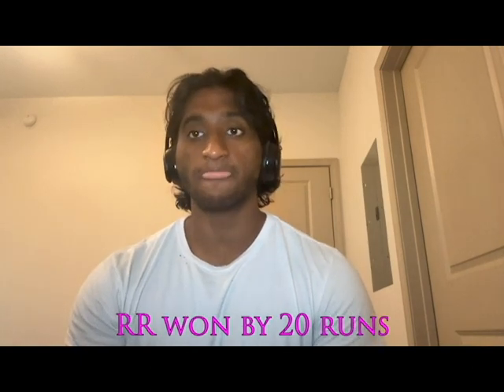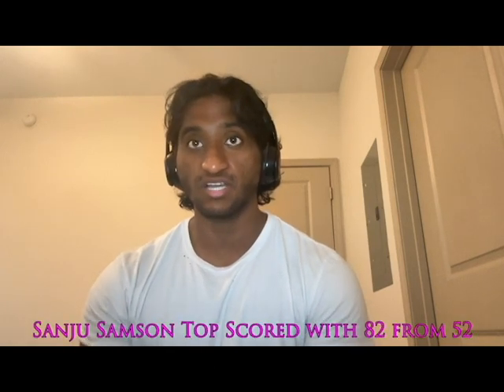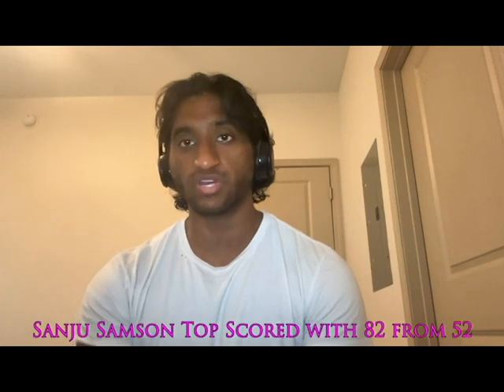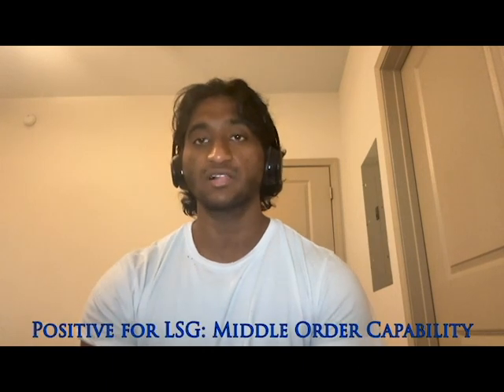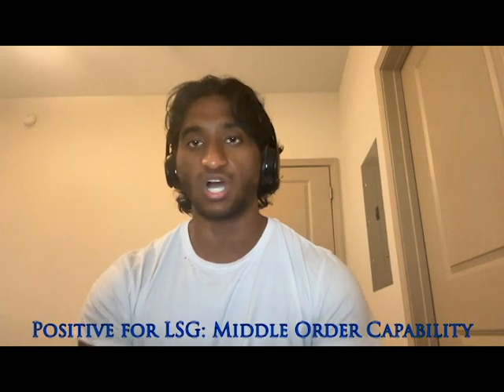IPL 2024 Match 4 Breakdown RR vs LSG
Quick Breakdown of the 4th match of IPL 2024 between the Rajasthan Royals and the Lucknow Super Giants